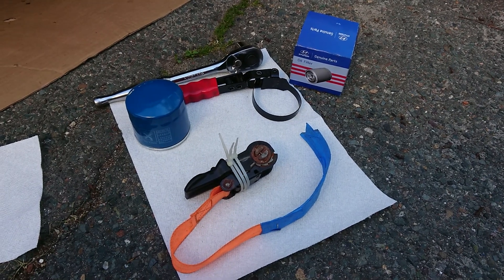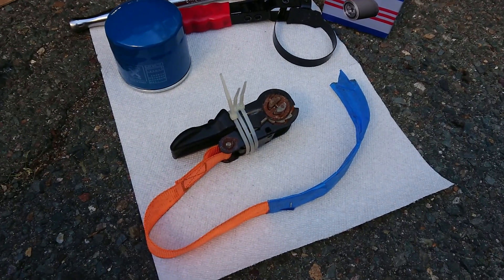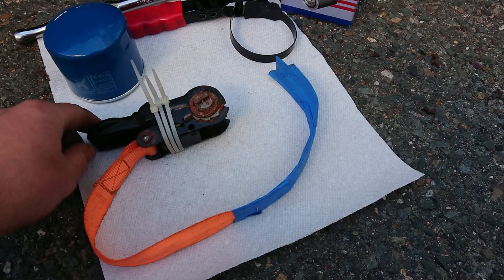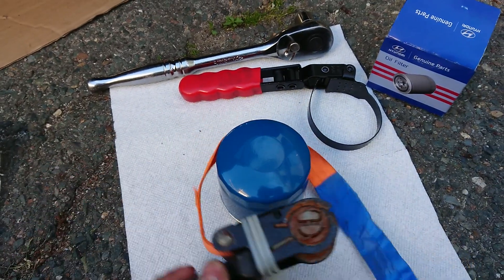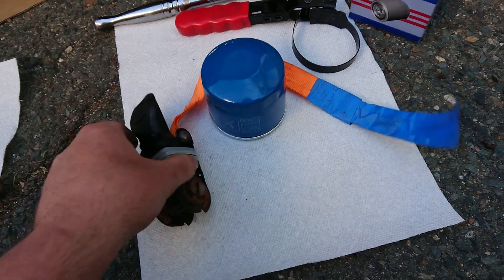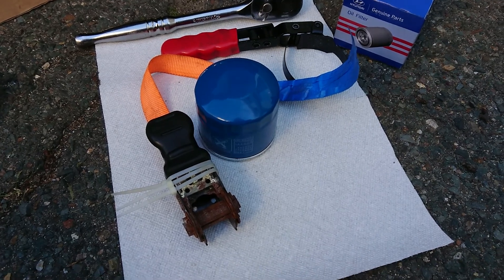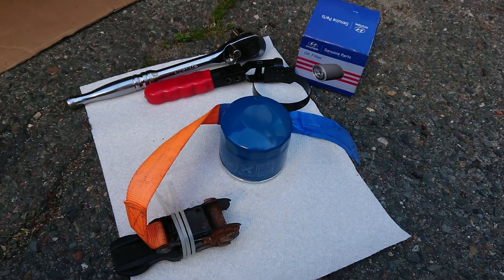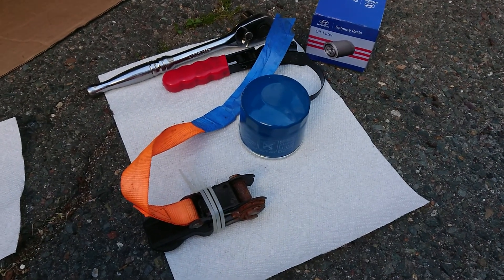Super simple DIY wrench for removing / installing car oil filter - 2 minute wrench for oil filter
DIY wrench for oil filter made with strap / tape / and a few zip ties.

If anyone is stuck and needs an oil filter wrench. This simple design can be used to make one with essentially any house hold items. Tape / a strap / rope / stick / pliers / etc.

The rope on my design could be a little longer but even at this length it worked easily. Also if the rope is longer and you are not able to reach around the side of the filter, the wrench / strap handle part could be used at the top of the filter allowing for room in even tight spaces.